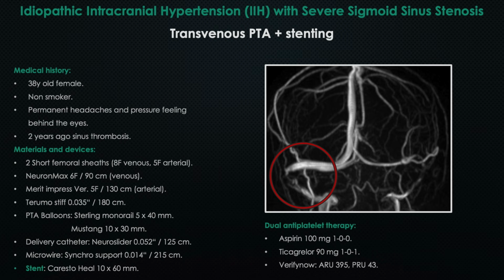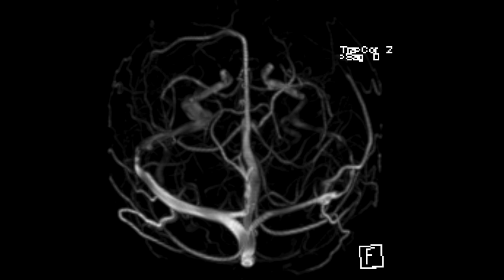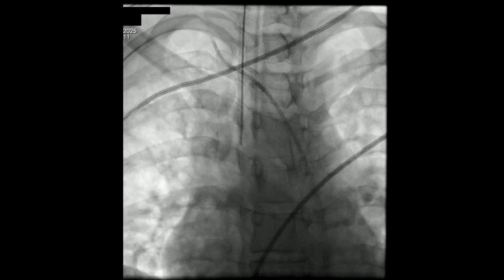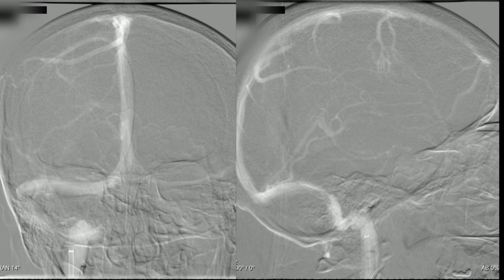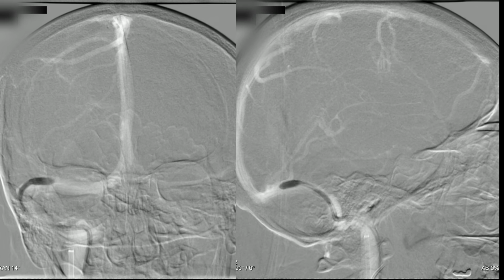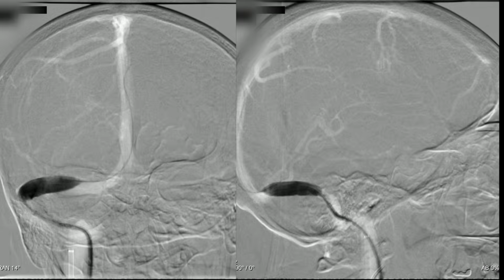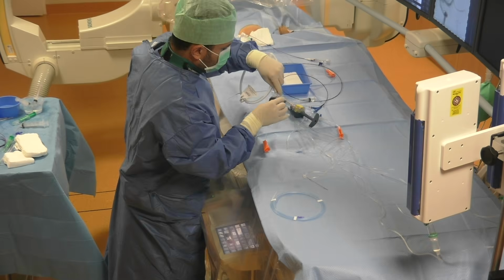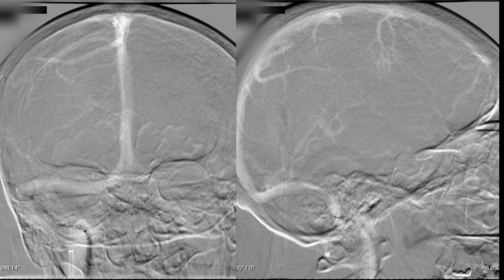(English) Idiopathic Intracranial Hypertension with Sinus Stenosis: PTA and Stenting.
0:00 – Introduction and disclaimer
0:11 – Case overview, materials, and devices
1:35 – Start of the intervention: catheterization of the right common carotid artery and internal jugular vein
2:03 – Angiographic visualization of the sigmoid sinus stenosis
2:54 – First PTA of the stenosis (Sterling balloon)
3:32 – Second PTA of the stenosis (Mustang balloon)
4:18 – Stent implantation
4:53 – Final angiographic result
5:15 – Conclusion and contact information

Link to the paper:
Initial experience with the antithrombogenic-coated CARESTO stent for venous sinus stenting for idiopathic intracranial hypertension: A multicenter study